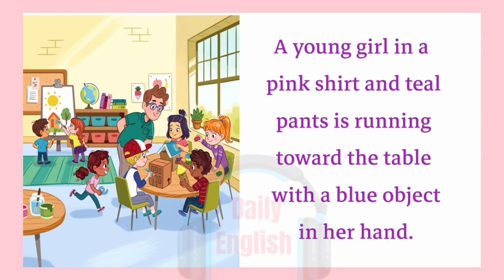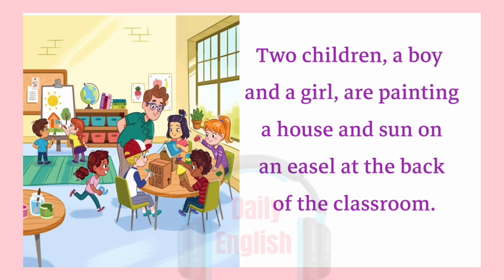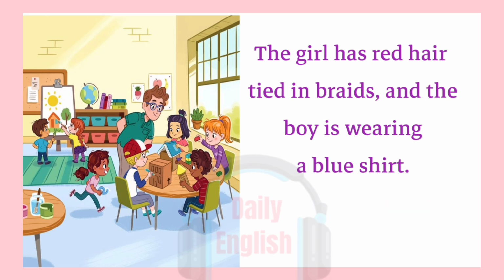English Picture Description | Picture Composition for Beginners ⭐⭐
Picture Composition
Picture Description
Describe the Picture
Learn English through Conversation
Enhance Spoken English
Improve Speaking skills
English learning
Develop English speaking skills
Improve English Conversation
Develop Listening Skills
Daily English Practice
Phrase Verbs